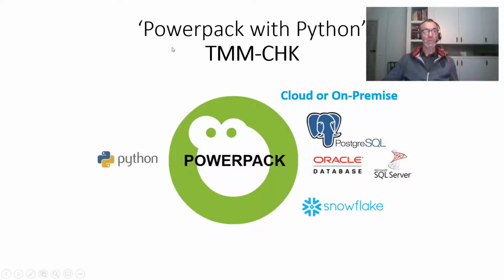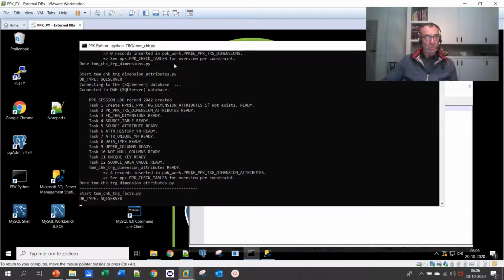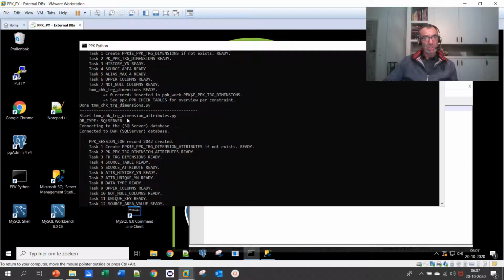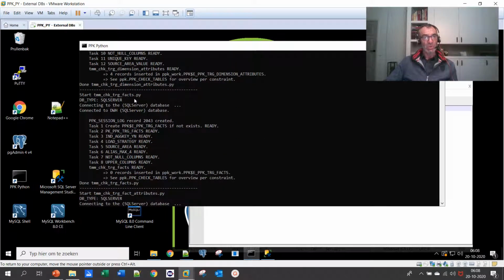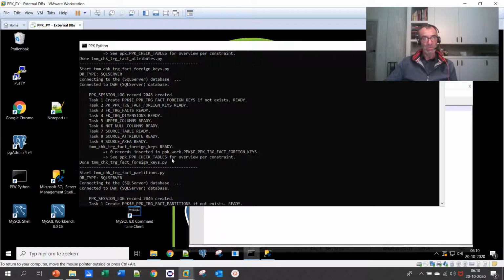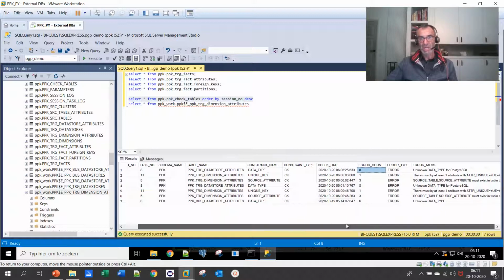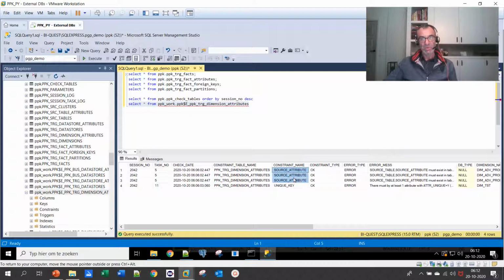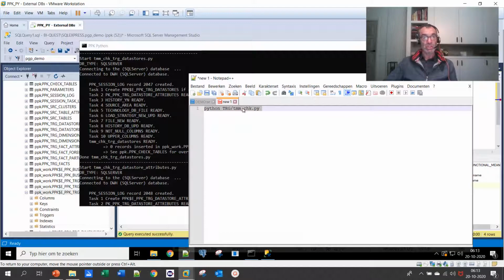TMM-CHK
Check consistency of the Metadata of the target area (Dimensions, Facts and Datastores) with Powerpack (TMM-CHK).

Many advantages
With this standardization and automation the following benefits can be achieved: